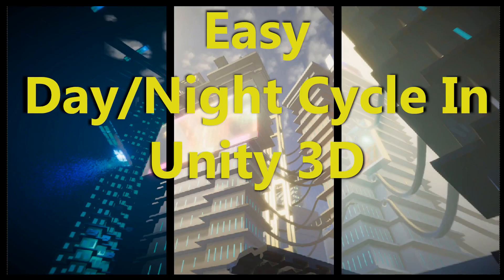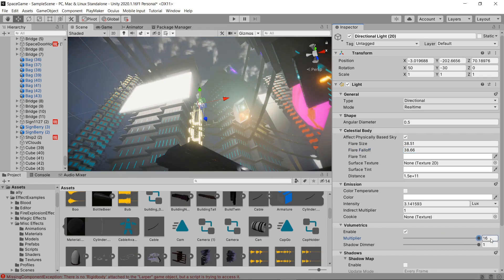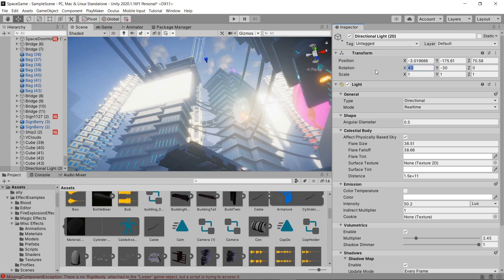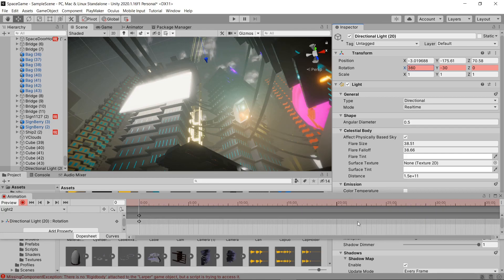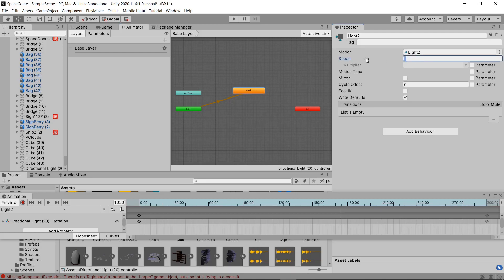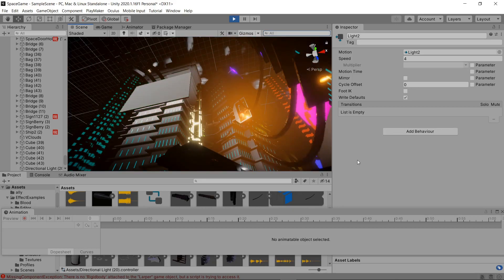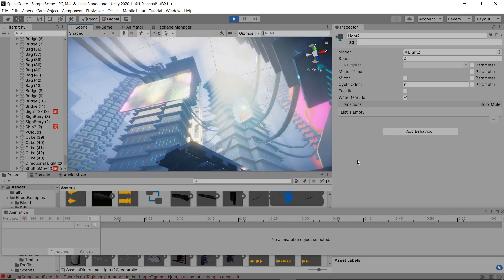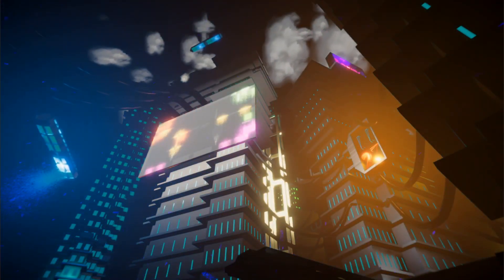Easy Day/Night Cycle In Unity 3D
A quick look at setting up a day/night cycle in Unity 3D. We use the animation system to set everything up for real time lighting in minutes.

Like Sub and Share if you found this helpful!